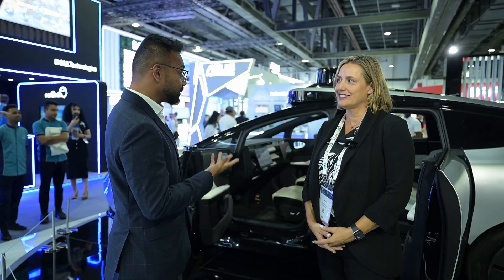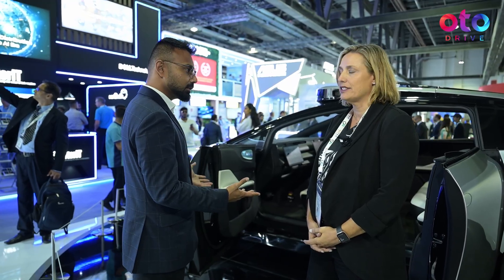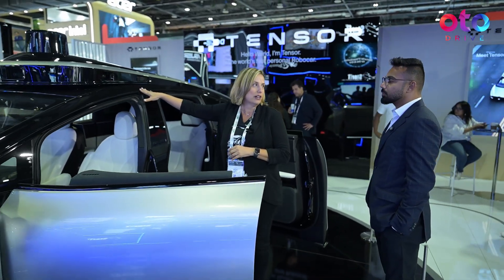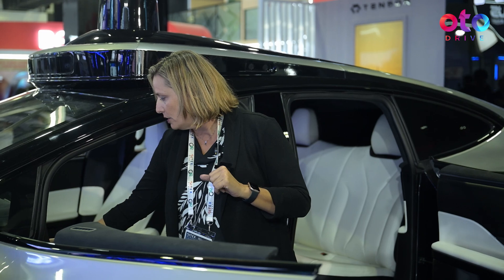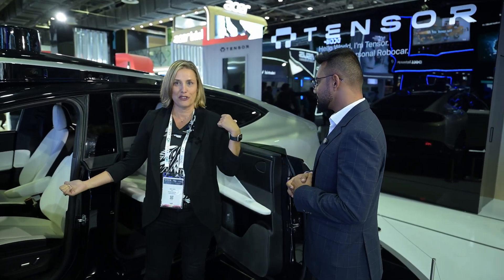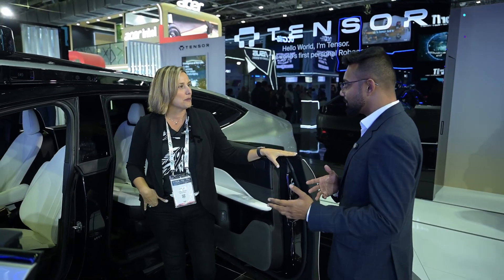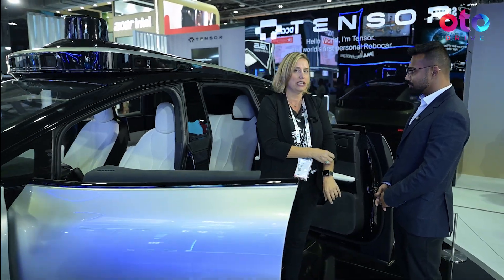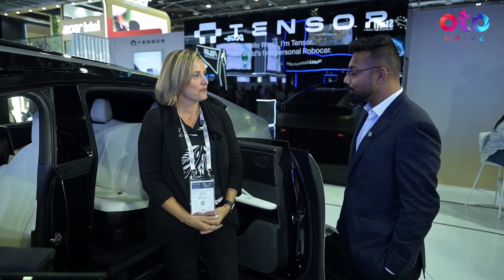Inside the @Tensor Robocar : Hands-Off, Eyes-Off, Brain-Off Driving 🚗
🤝 Get ready to meet the Tensor Robocar - the world’s first fully autonomous Level 4 car you can actually own! Amy Luca, CMO of @Tensor , takes us behind the scenes of this mind-blowing tech and explains how the Tensor Robocar is changing the game in self-driving cars.

👀 Here’s what we talked about:

- How Tensor learns, listens, and assists you - your car, but smarter.
- The range of this beauty and what makes it stand out.
- Duo Mode: the world’s first self-driving hands-off, eyes-off, brain-off car. Yes, it’s that chill. 😎
- Signal screens - Tensor’s crazy new way of communicating while driving on its own. Talk about next-level car tech 📲
- And hey, when will you see this on the roads in the UAE? Amy's got the scoop. ✨

This isn’t your typical car - it’s a game-changer. Ready for a peek into the future of driving?